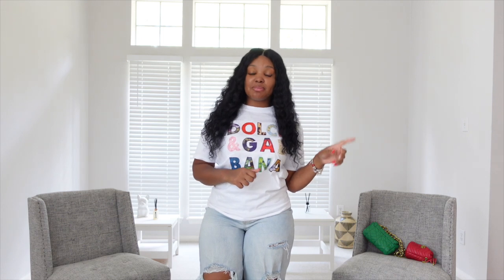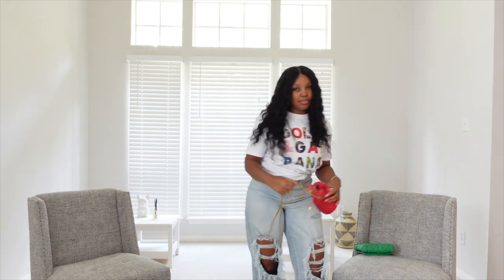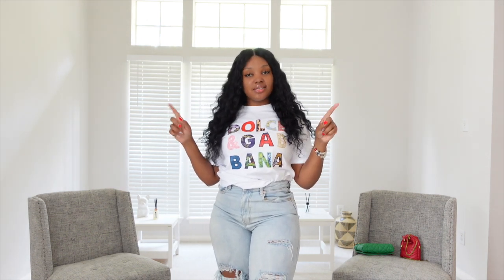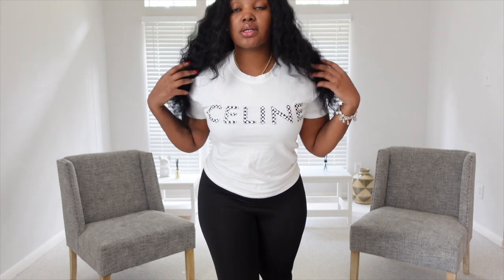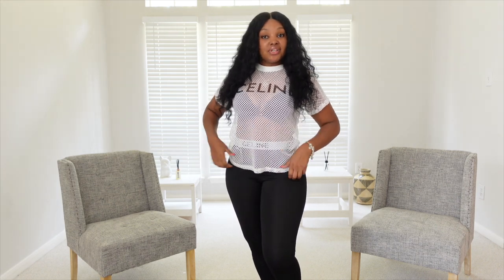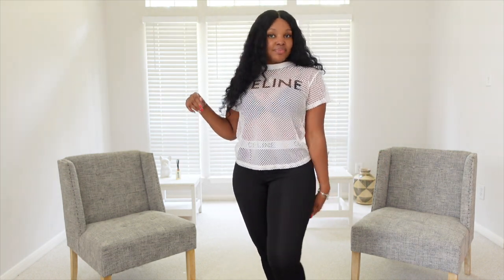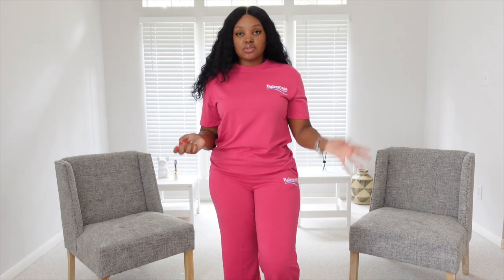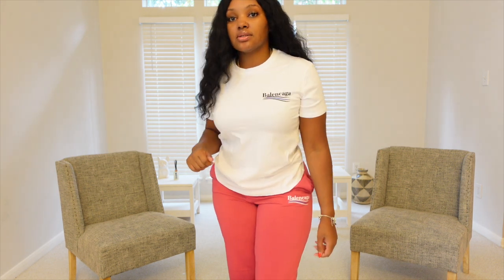JURLLYSHE TRY-ON HAUL REVIEW + FASHION BEST INSPIRED DESIGNER| POENISHA PRESCOD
SUPER DISCOUNTS FOR JURLLYSHE APP USERS ONLY, DOWNLOAD AND SAVE NOW!
Code: YTBAPP17

♡SHOP ITEMS LINKS ♡
Item 1(S) White